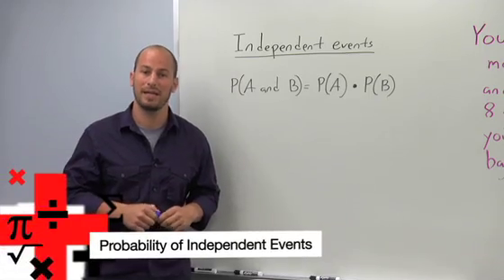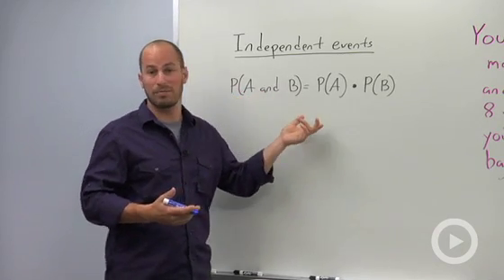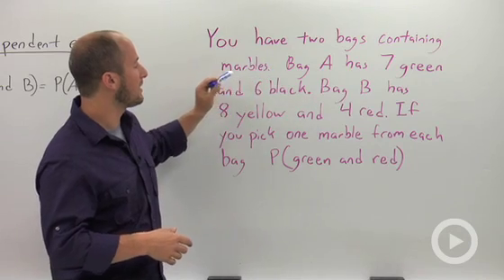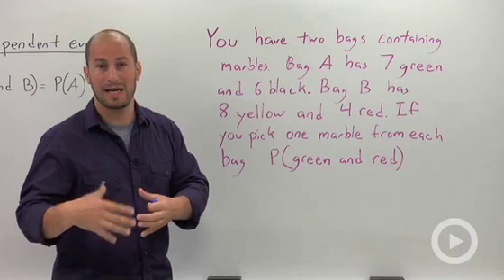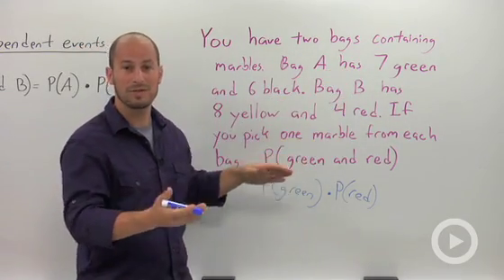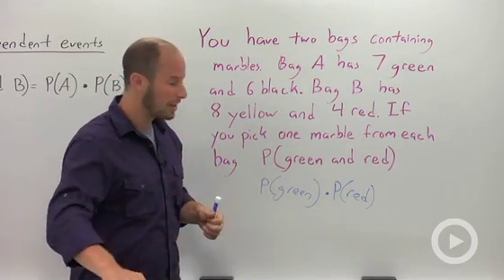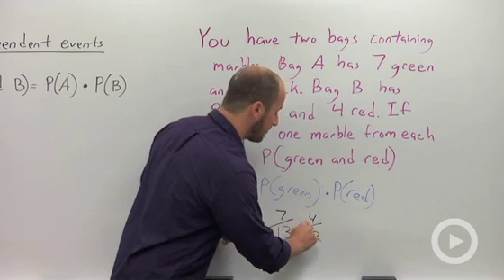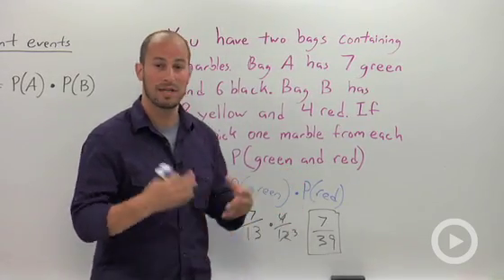Probability of Independent Events